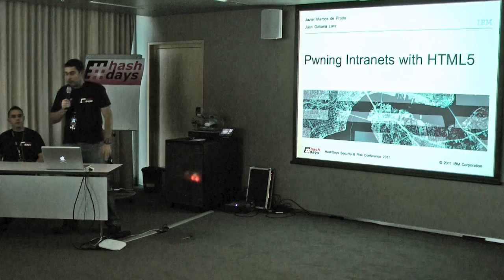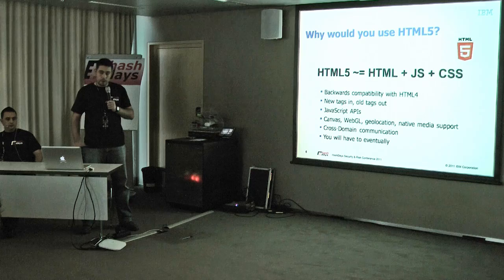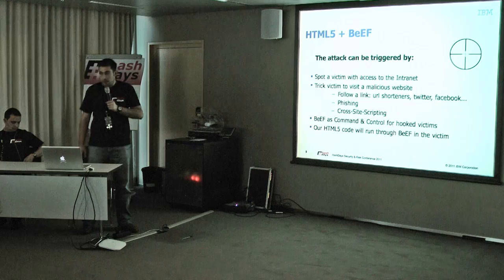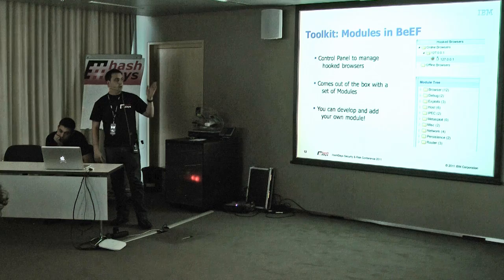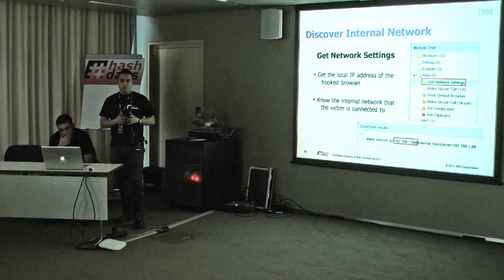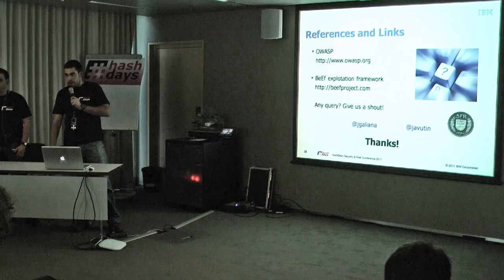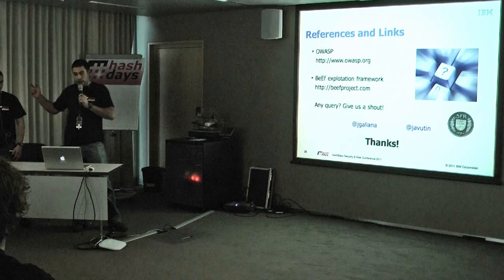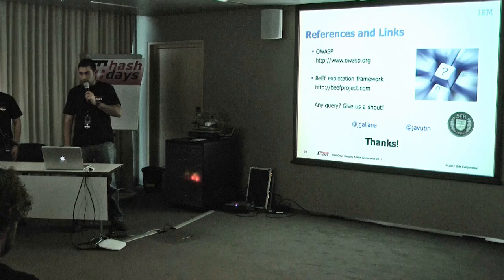days: Juan Galiana Lara & Javier Marcos de Prado: Pwning intranets with HTML5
days Security & Risk Conference: Juan Galiana Lara & Javier Marcos de Prado: Pwning intranets with HTML5